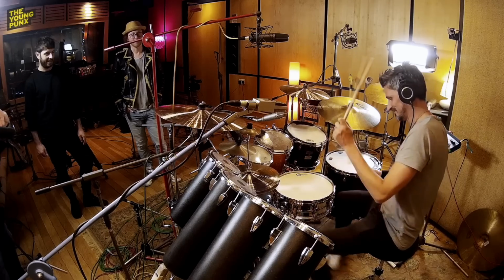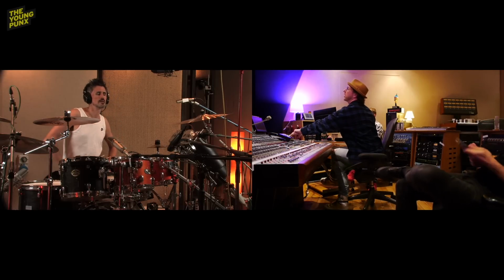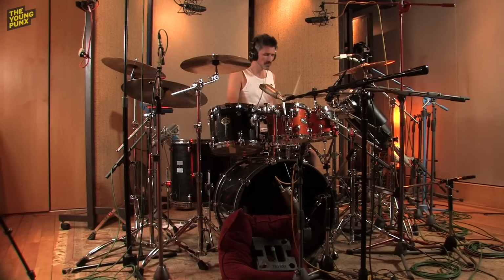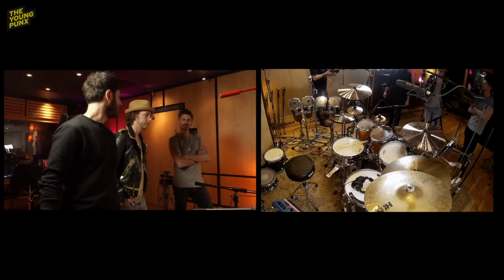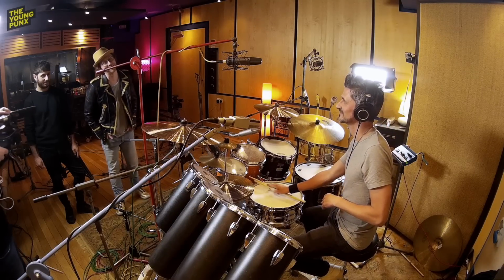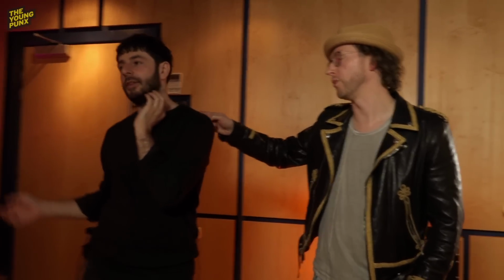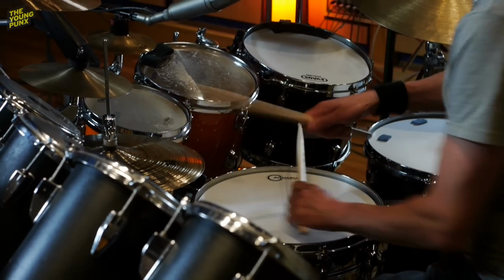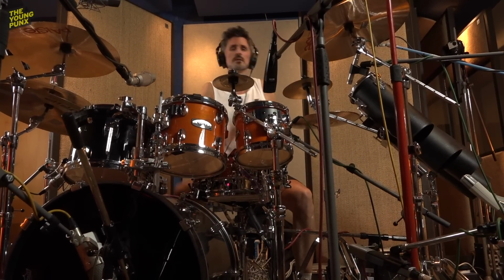The Young Punx - Recreate The Drum Sound Of Stewart Copeland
Hal Ritson of mashup electronica act The Young Punx teams up with drummer Alex Reeves at SNAP! Studios. Their aim? To recreate the unique sound of Police drummer Stewart Copeland for their forthcoming fourth album. How close can they get to Copeland's classic tones from Zenyatta Mondatta and Ghost In The Machine?
Video filmed and edited by James Cumpsty for MofoHifi Records in association with Sound On Sound.

Follow The Young Punx on Instagram: @theyoungpunx

Featured track : “Drop It Hard” by The Young Punx

Chapters

00:00 - Introduction
01:10 - Reason Behind The Project
05:17 - Replicating Stewart Copeland's Equipment
06:14 - Studio Microphones Setup
10:14 - Vintage Neve Mixing Console
11:00 - How The Drums Fit Into The Mix
14:03 - How Hard To Hit The Drums When Recording
16:02 - Drum Sound In Final Mix